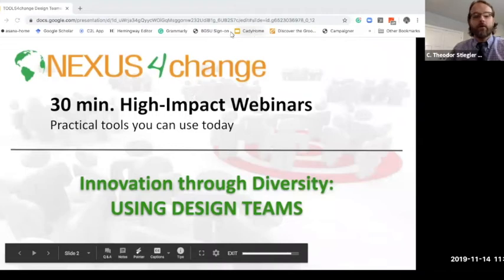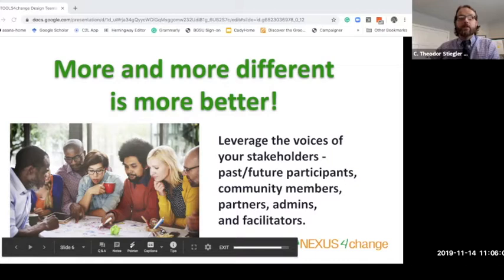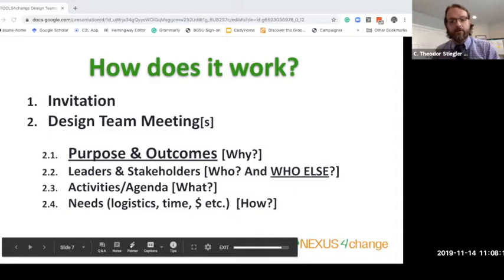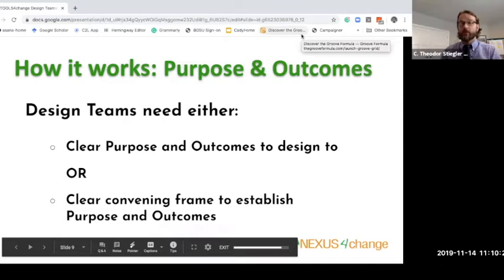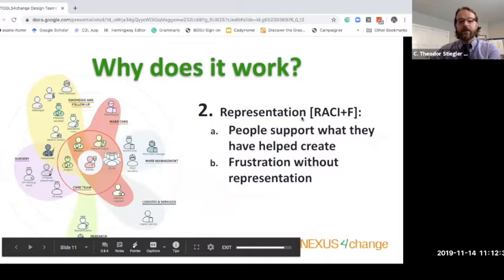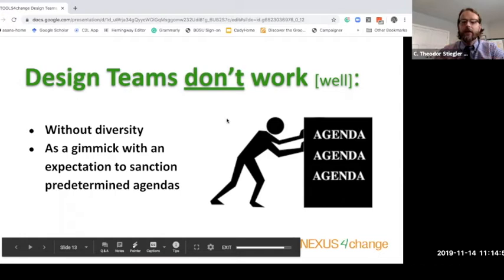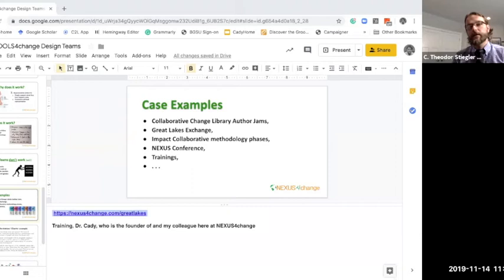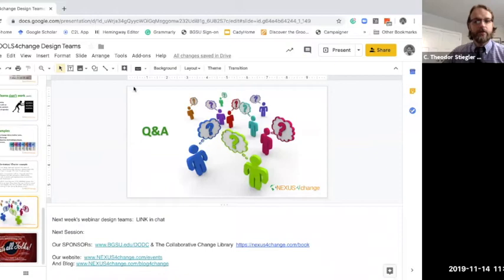TOOLS4change: Using Design Teams - Innovation through Diversity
Did you ever have to plan a session, conference, meeting or event - but felt you didn't have all the input and insight necessary for a design that addressed the diverse needs before you?

… or had to design an engagement or solution at the last minute for a just-in-time delivery of unique content?

Design teams represent the voices of past/future participants, community members/partners, administrators, and facilitators allowing you to innovate the right design based on the representation of the diversity that will be in the room.

Presentation by Theodor Stiegler and Carol Gorelick.